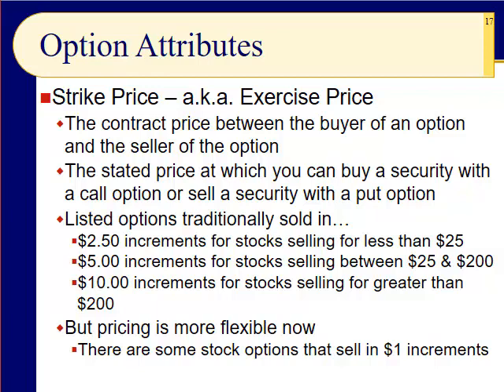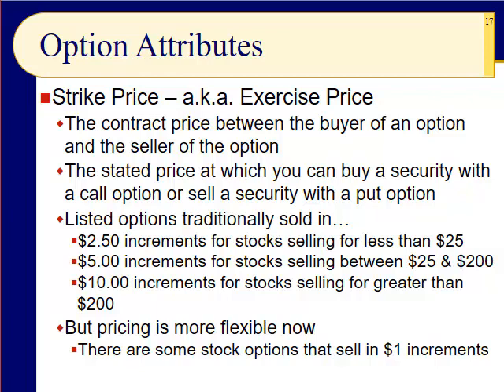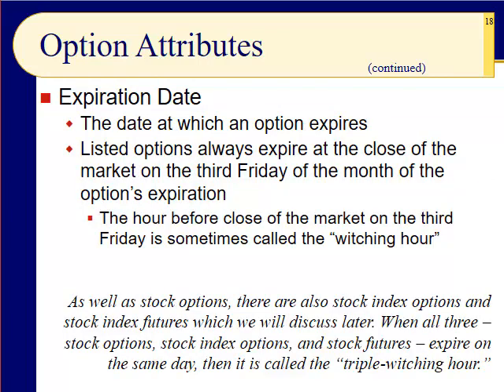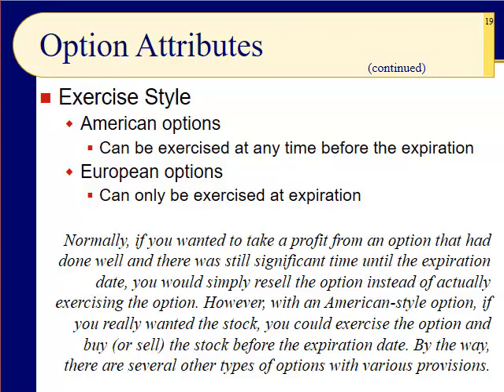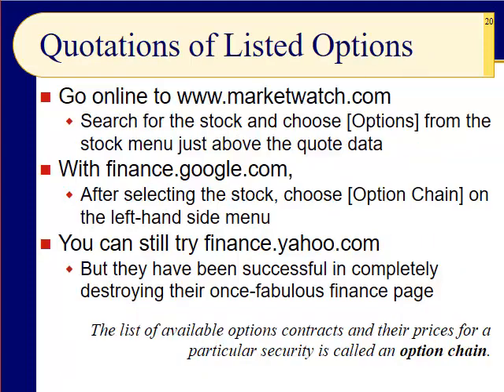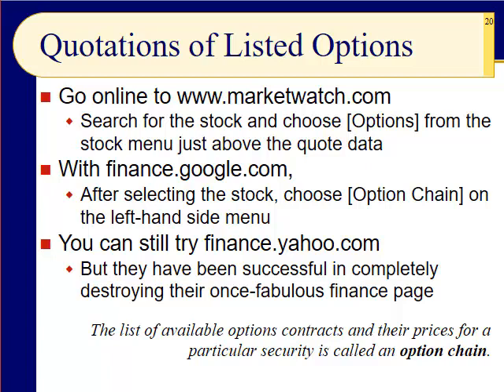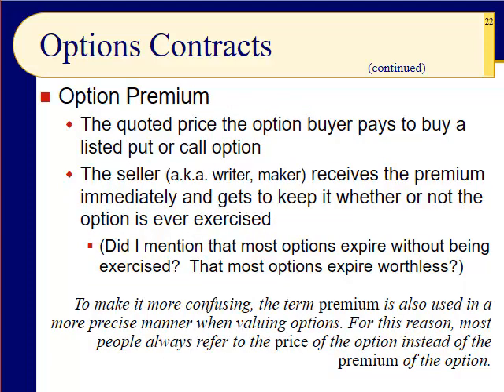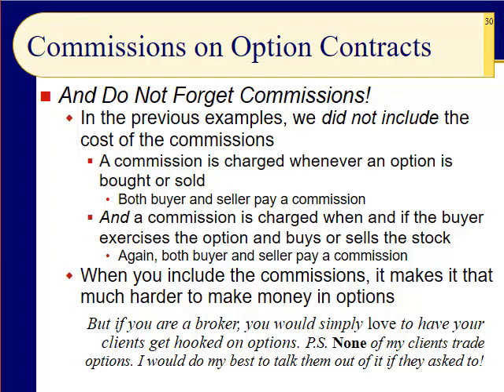BUS123 Chapter 15 - Options Characteristics; The Break-even Point - Slides 17 to 30 - Spring 2020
This presentation discusses in detail many of the characteristics and the concept of "in-the-money" and "out-of-the-money" options. We also look at the very important break-even point or break-even price. This is yet another concept that reinforces the theory that buying options is generally a bad idea.